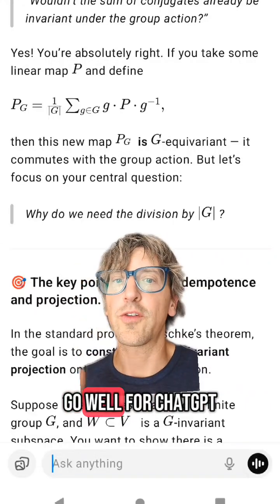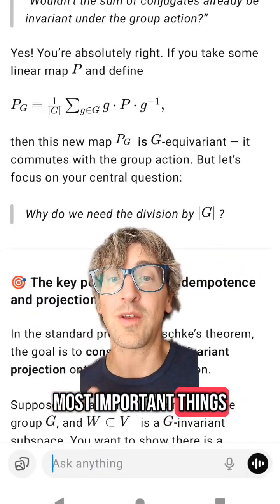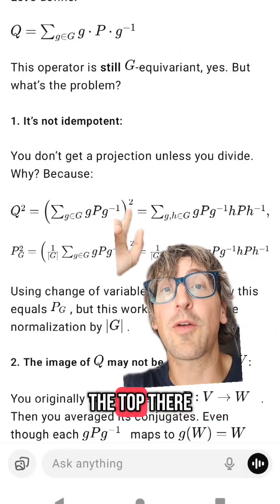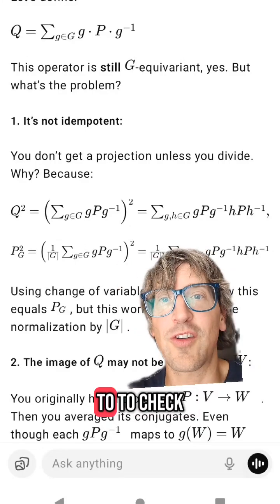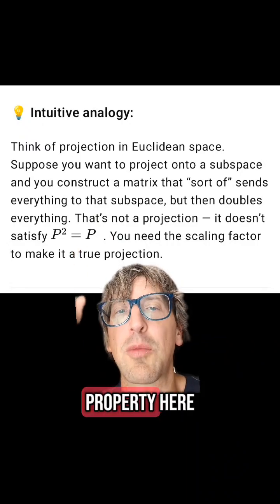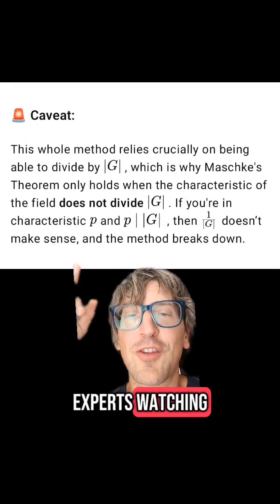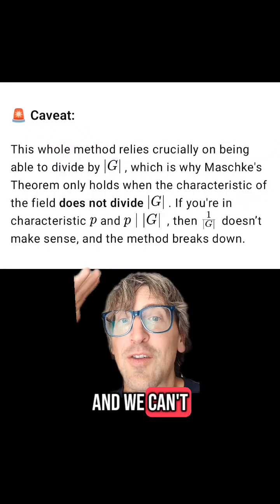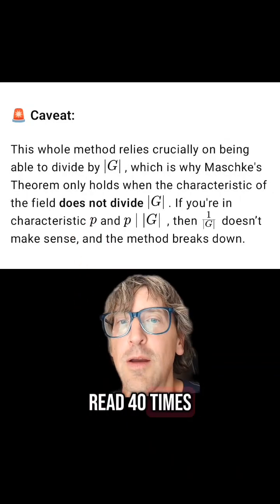I asked chat GPT a rather subtle question about representation Theory